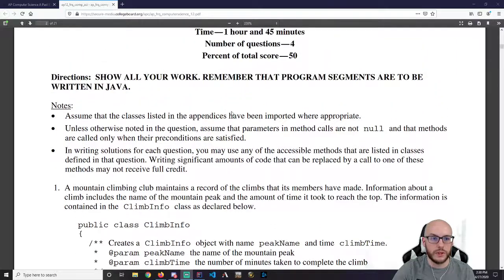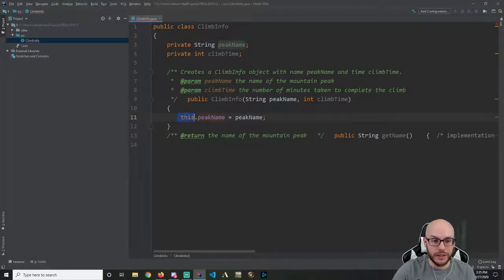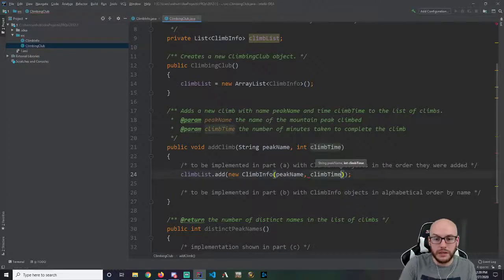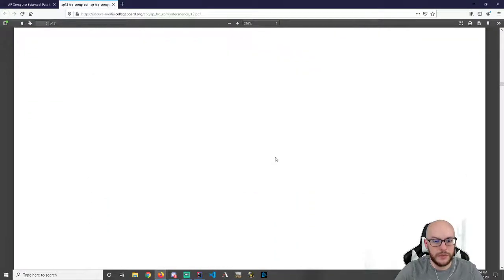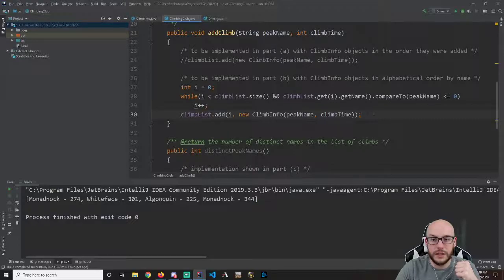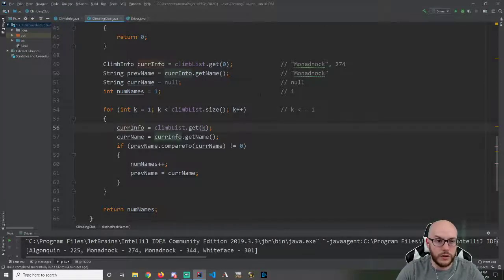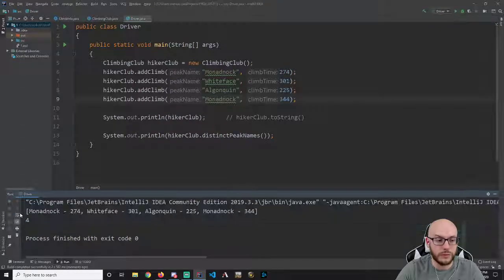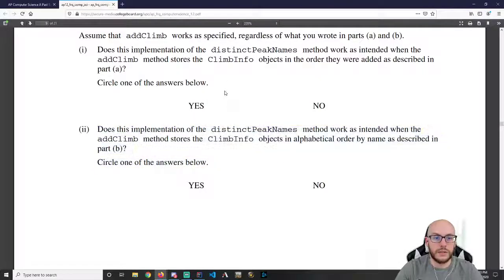[CSA] FRQ: 2012.1